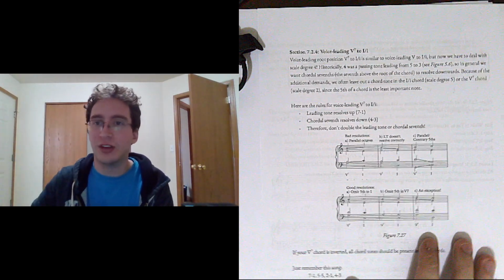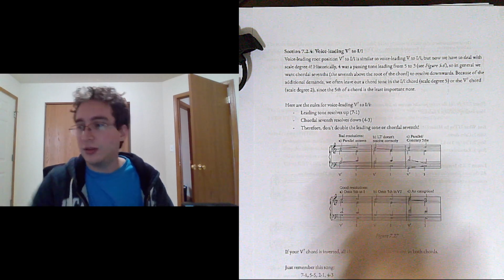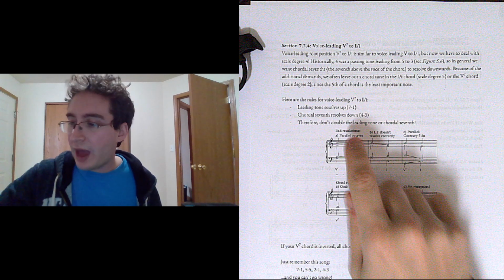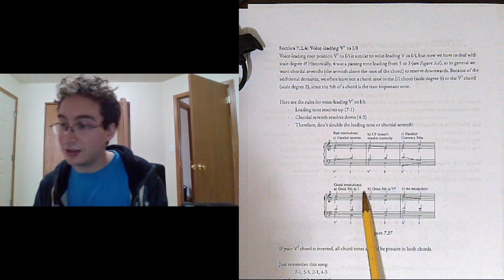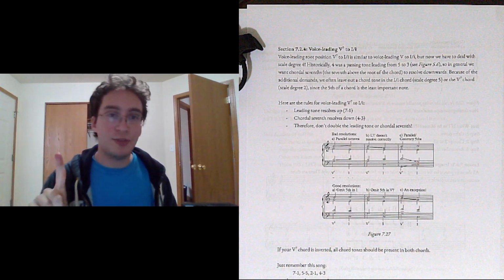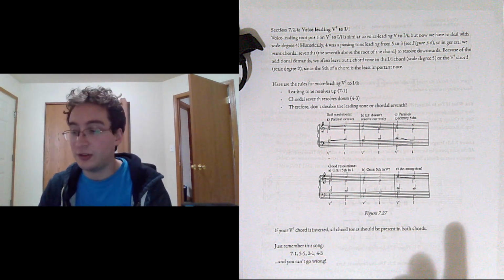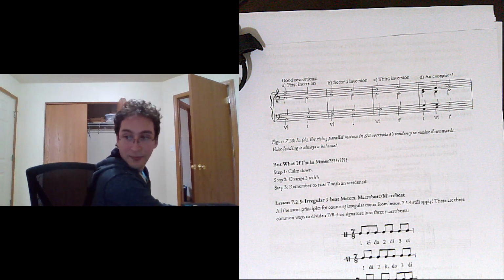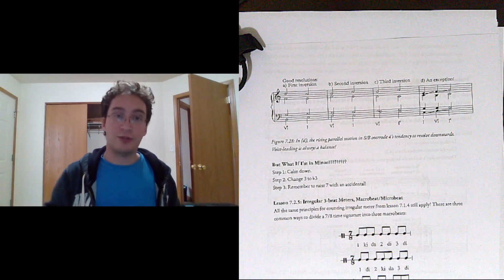Lesson 7.2.4: Voiceleading V7-I/i